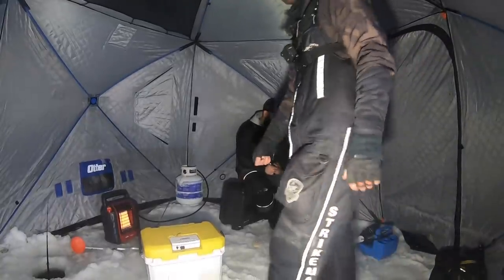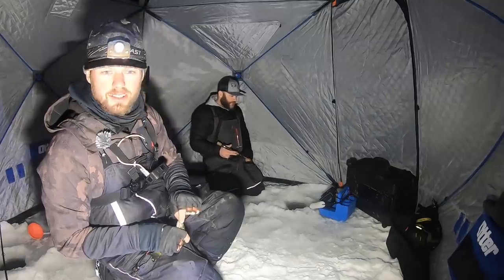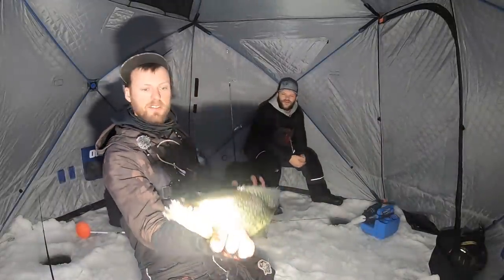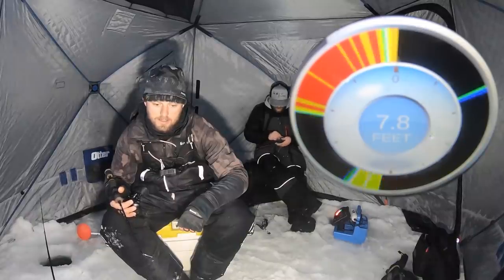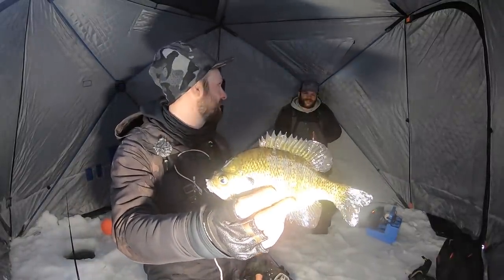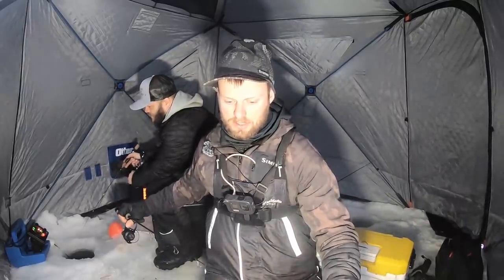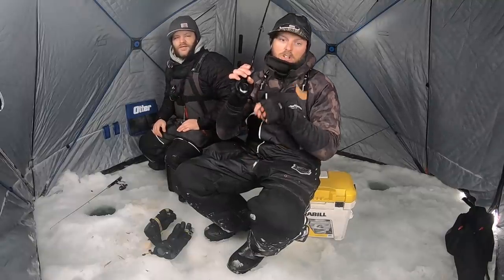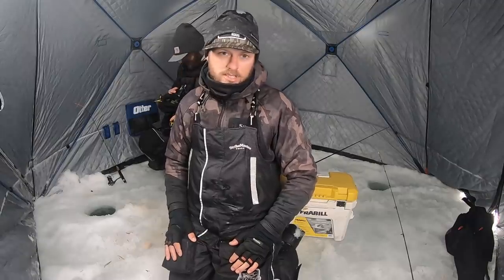Ice Fishing TONS of Panfish in SKINNY Water!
Welcome back to another ice fishing video! Today we are fishing for some shallow water crappies and bluegills in a classic midwinter location. Shallow weed edges hold crappies throughout the midwest and fishing for these fish is very different than the basin bites that many of us fish. In this video I talk about catching shallow water panfish during the ice fishing season!